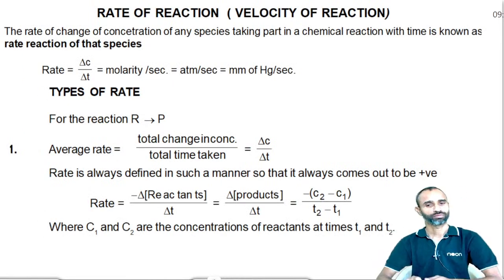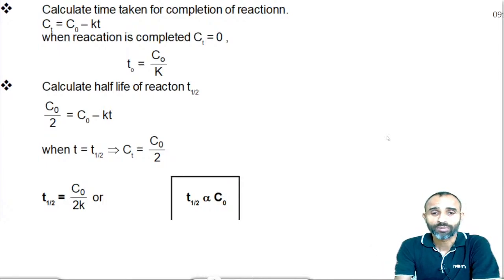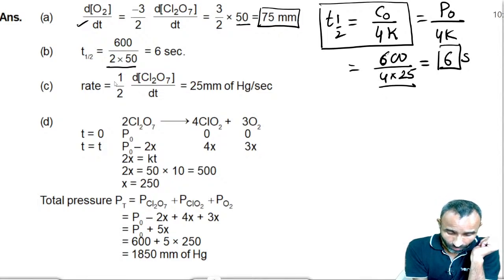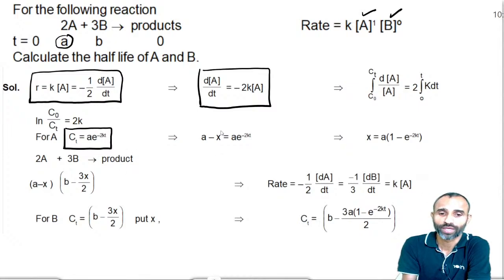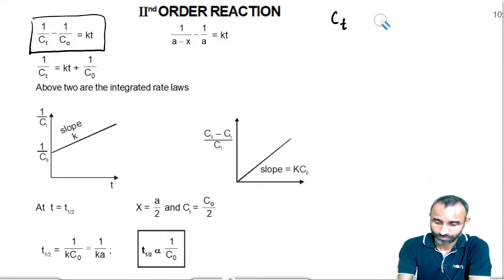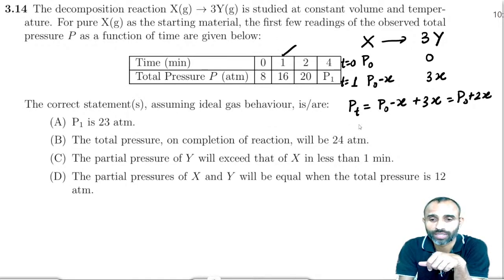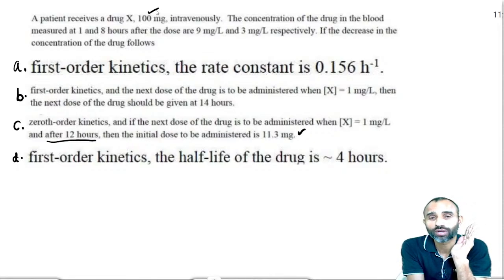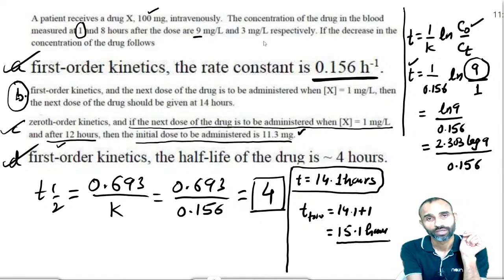Chemical Kinetics / One Shot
Chemical Kinetics for IIT-JEE & NEST Exam | Class 12 Chemistry

Welcome to this in-depth lesson on Chemical Kinetics, a crucial topic for Class 12 students preparing for the IIT-JEE and NEST exams!

In this video, we will cover:

Rate of Reaction and its Measurement
Order and Molecularity of Reactions
Arrhenius Equation
Activation Energy
Numerical Problems and Tips for Exam Success
This lesson is designed to provide a comprehensive understanding of Chemical Kinetics concepts and solve related problems efficiently. Whether you're aiming for a top rank in the IIT-JEE or NEST, this video will help you grasp the important concepts and boost your exam preparation.